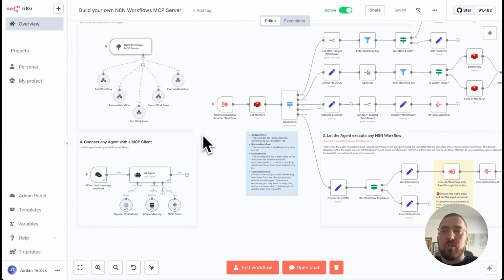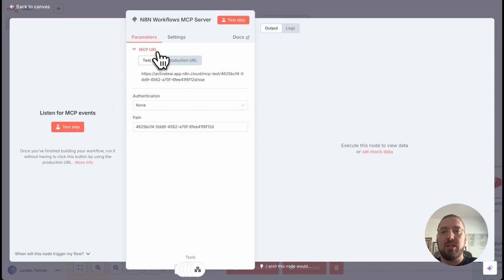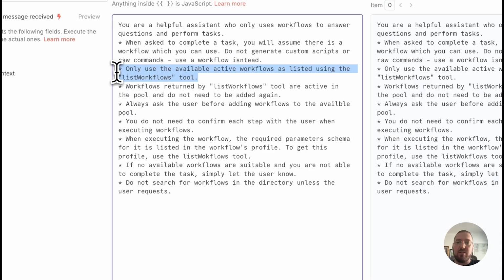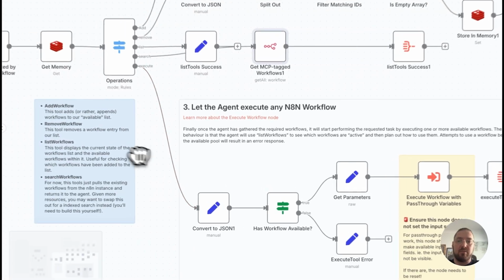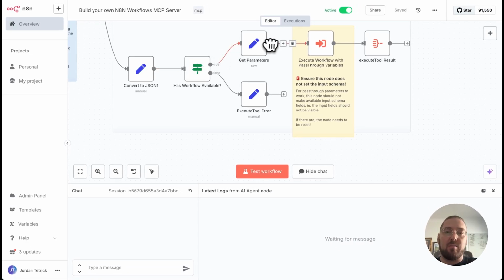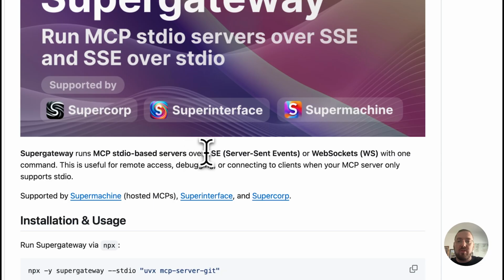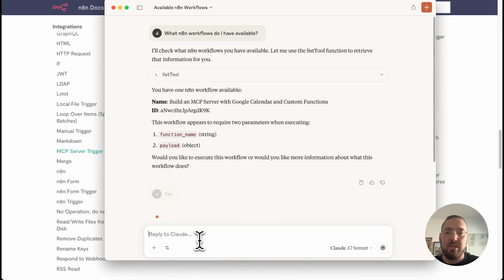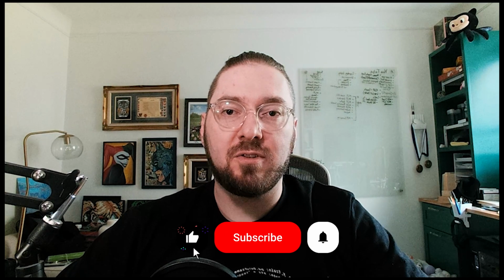Build an n8n MCP Server for Claude & Cursor – Agent-Driven Workflow Execution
In this video, we explore how to turn your n8n instance into an mcp server, enabling AI agents like Claude or Cursor to discover, manage, and run full workflows—not just individual tools.

This approach brings agent autonomy to the next level by giving your LLM assistant access to outcome-based workflows, designed for efficiency and control.

🧠 What You’ll Learn:
✅ What is an MCP server and why n8n is a great fit
✅ How to connect Claude Desktop or Cursor to your n8n workflows
✅ How to expose only approved workflows via tags like "mcp"
✅ Using Redis as agent memory to track available workflows
✅ Auto-discovering, adding, removing, and listing workflows
✅ Executing workflows via the Subworkflow trigger with parameter passthrough
✅ How to extract input schema from workflow JSON for smarter tool use

💡 Why It Matters:
This setup enables AI agents to make fewer, more effective calls, focusing on outcomes rather than low-level tools. Agents using Claude or Cursor can now:
- Search for tagged workflows
- Add/remove workflows from use
- Run production-safe, prebuilt flows autonomously
- Adapt to changing tasks with fewer API calls and more context
- Perfect for teams using Claude Desktop, Cursor IDE, or any MCP-compatible client.